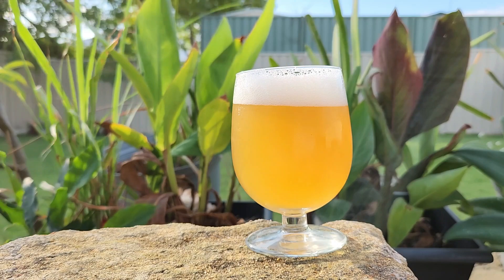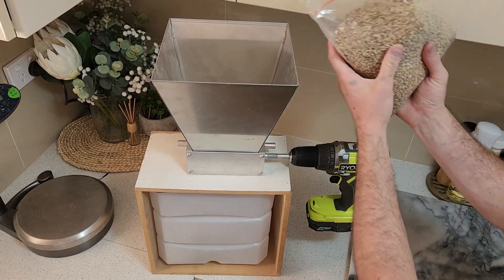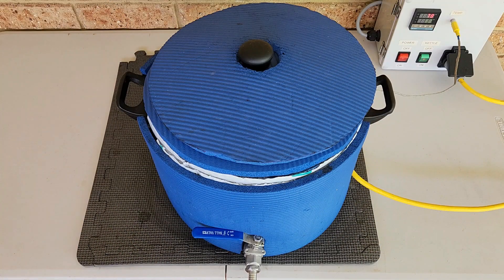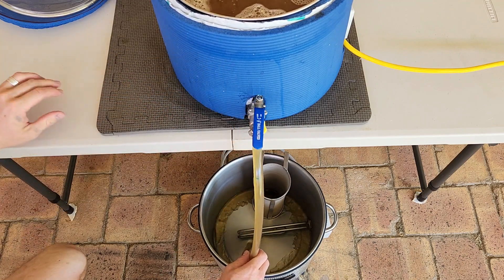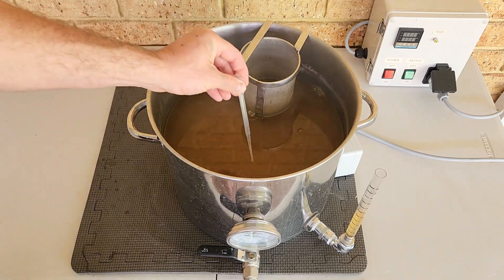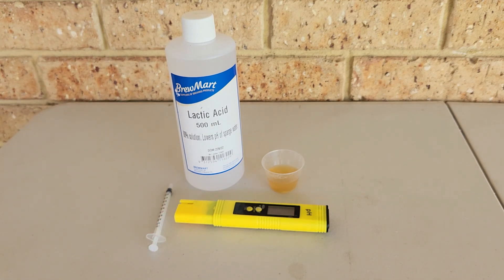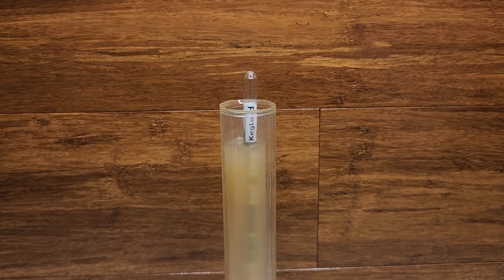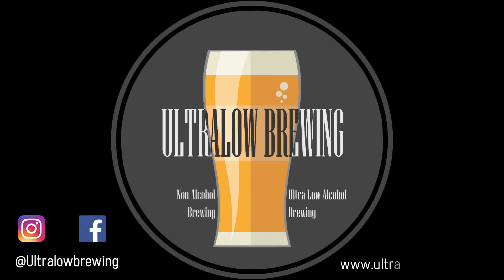Brewing a Non Alcoholic Beer | Hazy Pale Ale | Low & No Alcohol Brewing with Ultralow Brewing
Welcome to another brew-day with Ultralow Brewing. In this video, we’ll be going through the step by step process to brew this incredible tasting non-alcoholic Hazy Pale Ale. With a tasty malt backbone, a smooth bitterness, and lots of juicy, tropical fruit flavours including passion fruit, mango, citrus and pine, with plenty of haze!

Brew-day notes to help you brew this great beer:
- High temperature mash (80-82°C) focusing on a more dextrinous wort for less fermentable sugars.
- Grains milled coarsely to reduce efficiency.
- No Sparge, squeeze bag.
- Hot cubed/no chill.
- OG 1.010 FG 1.006
- Mash pH: 5.42
- Fermenter volume 12 ltrs
- Post-boil pH: 5.24, 2.0 ml 88% lactic acid added to target of 4.3.
- Post fermentation pH 4.4
- pH is important, be sure to acidify the wort to at least a pH of 4.6-4.8 before pitching the yeast. You will only observe a drop of around 0.3-0.5 pH with such a low attenuation, so manual intervention is necessary for extended shelf life, overall flavour and most importantly, food safe levels (below 4.6 is safe against most pathogens).

Being a non-for-profit organisation, we rely solely on donations from our amazing community to help maintain our website and domain services.

BIAB (No Sparge) 78°C-80°C
39% efficiency
Batch Volume: 12 L

Mash Water: 15.77 L
Total Water: 15.77 L
Boil Volume: 15.44 L
Pre-Boil Gravity: 1.009

Vitals:
Original Gravity: 1.010
Final Gravity (Fixed): 1.006
IBU (Tinseth): 16
BU/GU: 1.57
Colour: 10.2 EBC

Mash:
Mash — 80 °C — 30 min

Malts: (1.055 kg)
655 g (62.1%) — Simpsons Pale Ale Finest Maris Otter — Grain — 5 EBC
200 g (19%) — Barrett Burston Pale Malt — Grain — 3.9 EBC
80 g (7.6%) — Joe White Maltings Crystal — Grain — 142 EBC
60 g (5.7%) — Blue Lake Maltings Barley, Flaked — Grain — 3.3 EBC
60 g (5.7%) — Weyermann Melanoidin — Grain — 59 EBC

2 g (6 IBU) — Warrior 15.1% — Boil — 20 min
15 g (3 IBU) — Centennial 9% — Aroma — 10 min hopstand
15 g (5 IBU) — Mosaic 13% — Aroma — 10 min hopstand
10 g (3 IBU) — Simcoe 12.7% — Aroma — 10 min hopstand
20 g — Mosaic 11.3% — Dry Hop — 2 days
20 g — Vic Secret 18.1% — Dry Hop — 2 days

Hopstand at 80 °C

Miscs:
1.5 g — Calcium Chloride (CaCl2) — Mash
0.8 g — Canning Salt (NaCl) — Mash
0.5 g — Epsom Salt (MgSO4) — Mash
3 g — Gypsum (CaSO4) — Mash

Yeast:
0.5 pkg — Lallemand (LalBrew) Windsor Yeast

Fermentation:
Primary — 19 °C — 7 days
Cold Crash — 4 °C — 4 days

Water Profile:
Ca2+  71  Mg2+ 3  Na+ 28  Cl- 81  SO42- 119  HCO3- 16